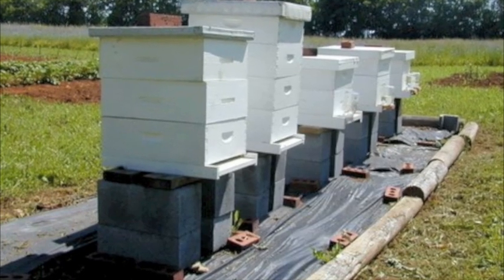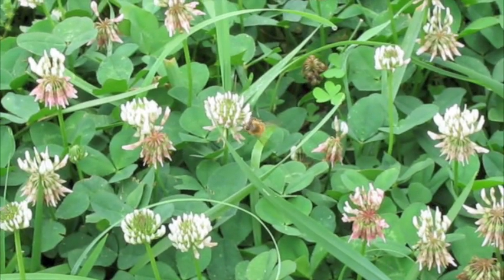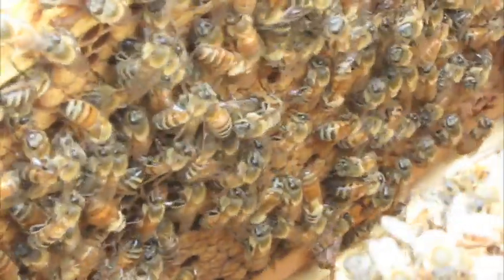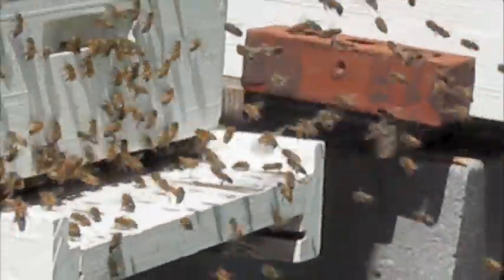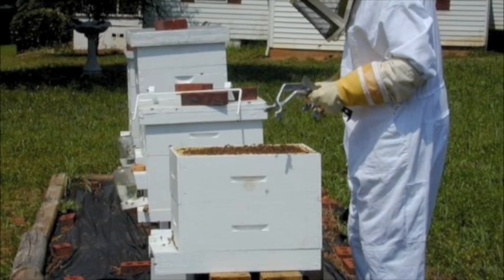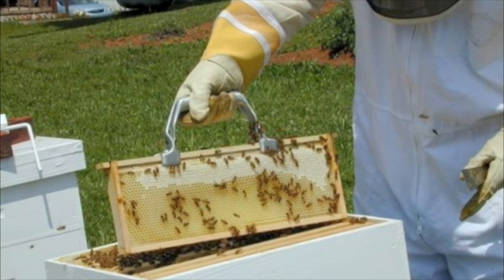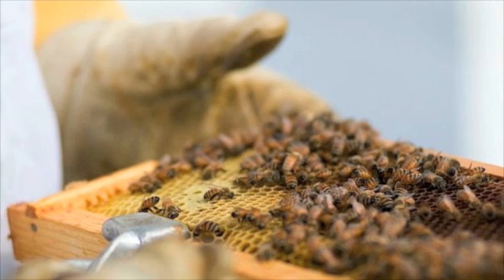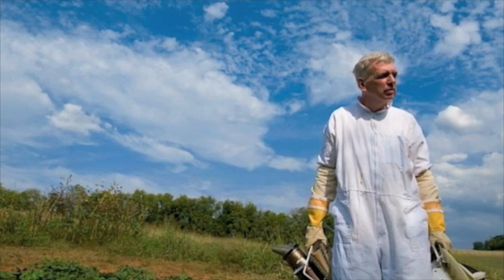Making honey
How do bees make honey? This short video answers one of the questions that beekeepers are likely to get asked.